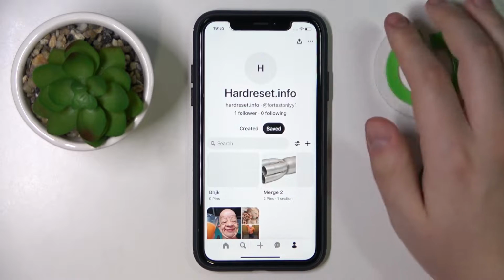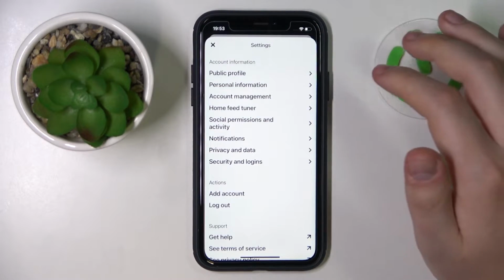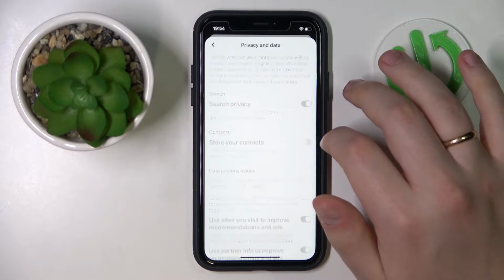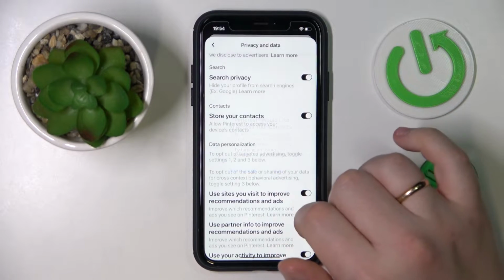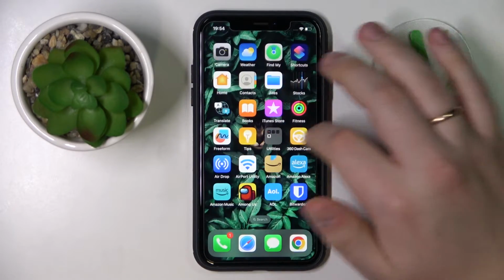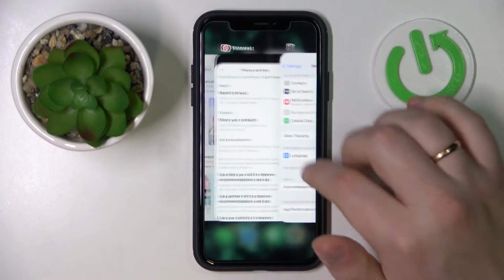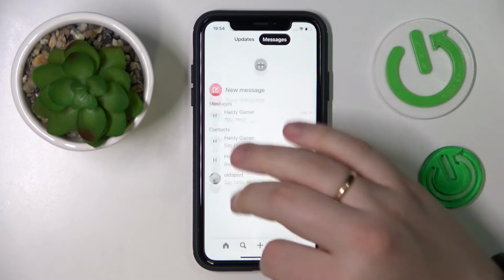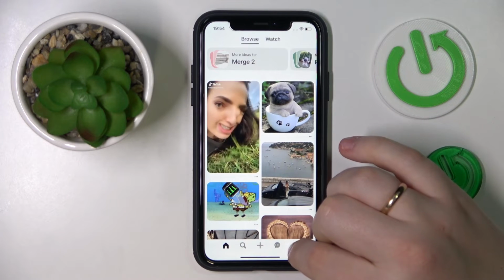How to Find Contacts on Pinterest - Sync an App With the list of Your Contacts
In this YouTube tutorial, we will guide you through the process of finding your contacts on the Pinterest mobile app. The video will start by showing you how to access the app's settings. We will then demonstrate how to connect your phone contacts with your Pinterest account and sync them to the app. The video will also cover how to search for and follow your contacts who are already on Pinterest. Throughout the tutorial, we will provide clear and easy-to-follow instructions, with on-screen visuals and annotations, to ensure that you can find and connect with your contacts on Pinterest quickly and easily. By the end of this video, you will have the knowledge and skills to connect with your contacts on Pinterest and discover new content that aligns with your interests.

How to sync contacts on a Pinterest mobile app? How to upload contacts to the Pinterest mobile application? How to find the Pinterest accounts of my contacts?